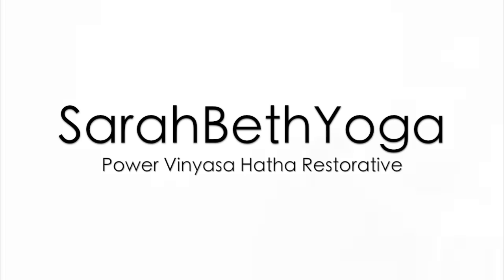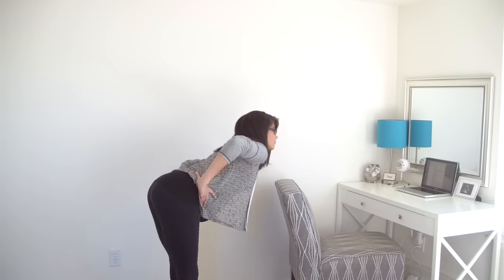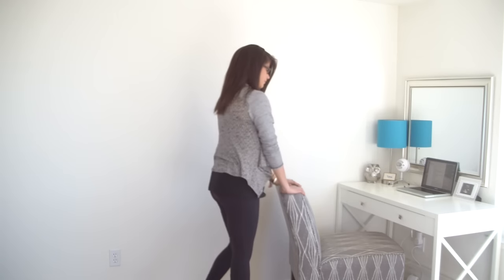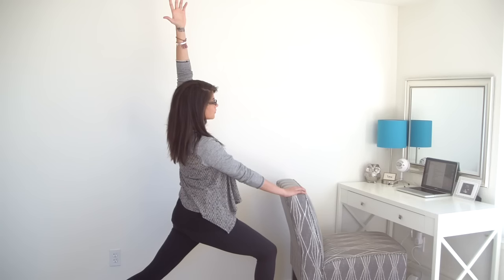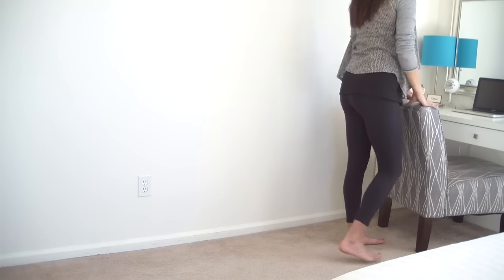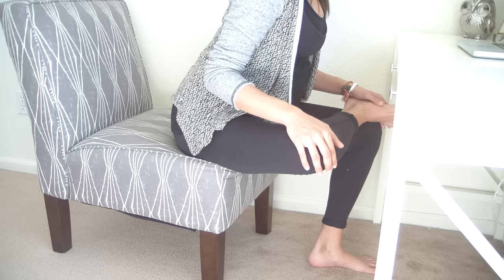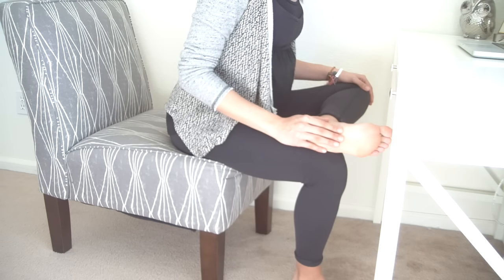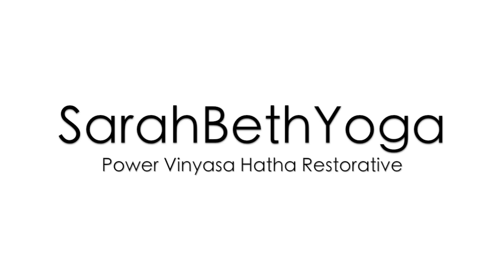5 minute Desk Yoga for Hips & Back | Sarah Beth Yoga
This short desk yoga for hips will increase circulation & improve flexibility in your hip flexors, hamstrings, glutes, piriformis, low back and legs. Try it once a day, or a couple times in a day. 😃 Part of the Desk Yoga Series

🙏🏽 WELCOME to your modern day yoga channel by Sarah Beth Yoga where you can find clear & fuss free yoga videos ranging from short 10 minute yoga routines to longer 30 minute yoga practices for all levels to help you get stronger, happier & healthier.

Sarah Beth from Sarah Beth Yoga LLC strongly recommends that you consult with your physician before beginning any exercise program. You should be in good physical condition and be able to participate in the exercise. You should understand that when participating in any exercise or exercise program, there is the possibility of physical injury. If you engage in this exercise or exercise program, you agree that you do so at your own risk, are voluntarily participating in these activities, assume all risk of injury to yourself, and agree to release and discharge

Outfit: tank from athleta, sweater from The Buckle, leggings from Pea in the Pod